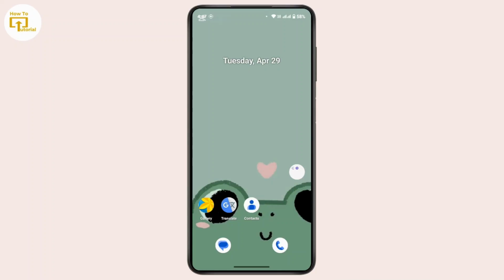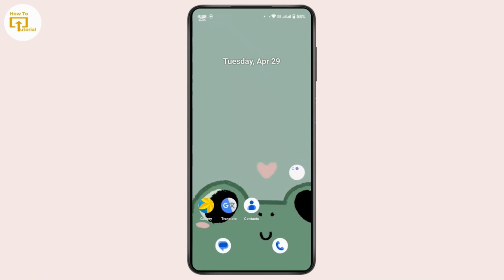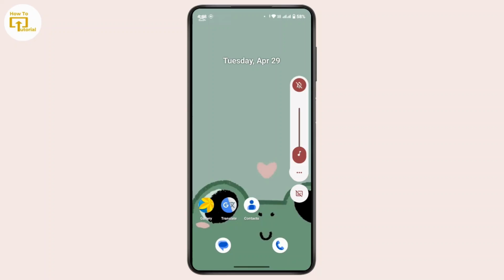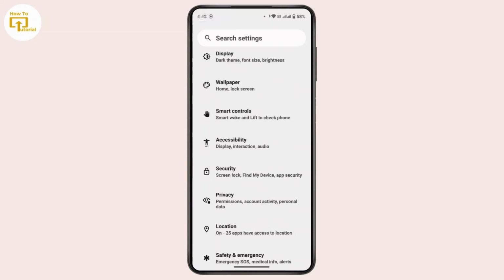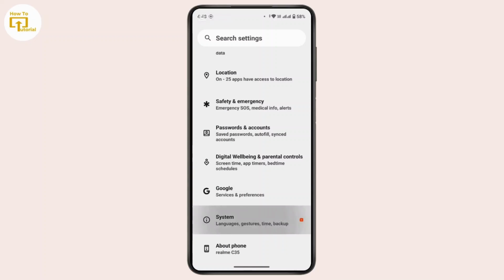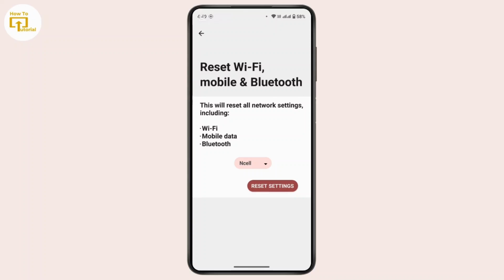How to Fix Android Call Sound Not Playing on Speaker or Headset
How to Fix Android Call Sound Not Playing on Speaker or Headset @LoginHelps
In this video, we will show you how to fix the Android call sound not playing on the speaker or headset. If you're facing issues where your call audio is not coming through your speaker or headset, this guide will help you troubleshoot the problem. From restarting your device to checking the speaker, Bluetooth, and even resetting network settings, we’ve got all the solutions covered. Follow these simple steps and get your call audio working again!

Chapters:
00:00:00 - Introduction
Learn how to fix Android call sound not playing on the speaker or headset.

00:00:10 - Restart Your Device
Start by restarting your phone to fix any temporary bugs.

00:00:20 - Check Your Sound Hardware
Make a call and test the speaker. Check if media sound works to pinpoint the issue.

00:00:40 - Verify Bluetooth and Headset Connections
Unplug your headset and turn off Bluetooth to ensure the call isn't routed to an inactive device.

00:00:55 - Clean the Speaker and Mic
Clean your speaker and mic with a soft brush or compressed air to clear any blockages.

00:01:10 - Check Call Volume
Ensure the call volume is high and separate from media volume.

00:01:25 - Reset Network Settings
Reset Wi-Fi, mobile, and Bluetooth network settings in your phone’s system settings.

00:01:40 - Update or Reinstall Phone App
Update or reinstall your phone application or revert to the default dialer if using a third-party app.

00:01:55 - Conclusion